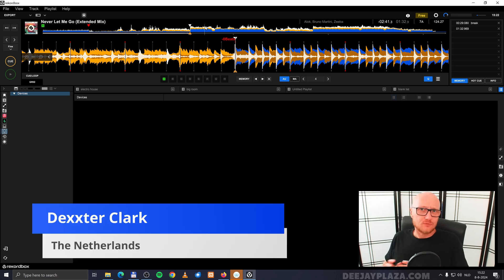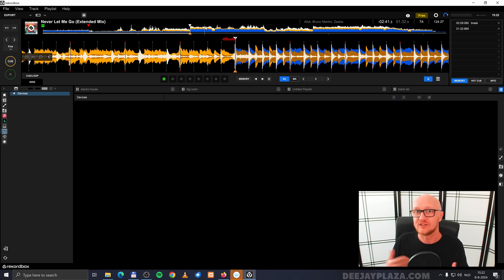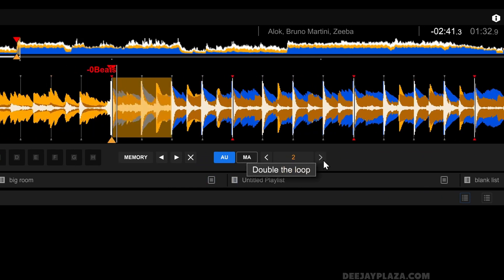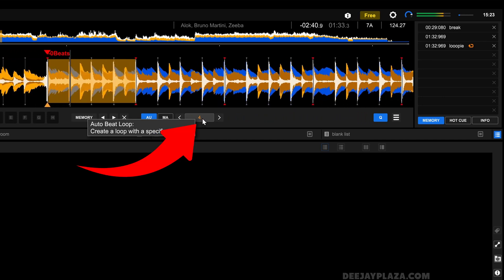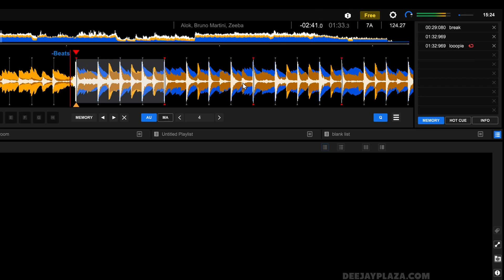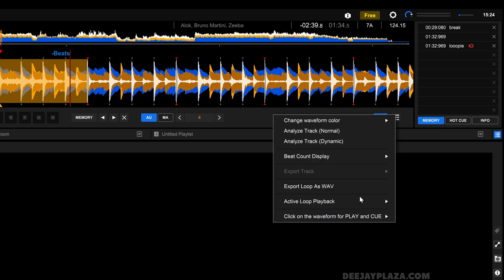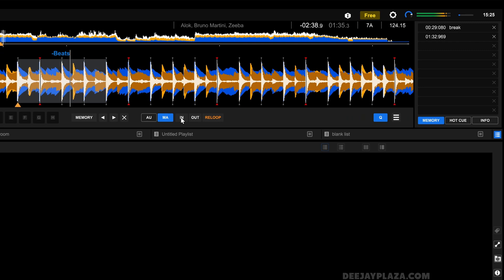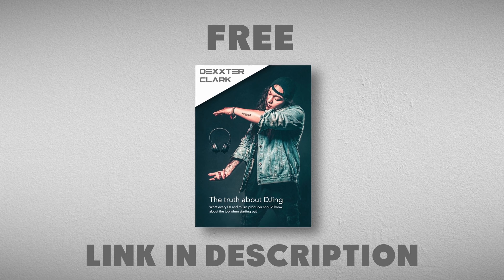Rekordbox 7 Active loop tutorial 2026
Rekordbox active loop tutorial.
What is an active loop?
How to set an active loop, how to enable active loop, how to remove active loop.

This channel is for DJs, with DJ tips and tricks.
DJ software, DJ hardware and equipment.